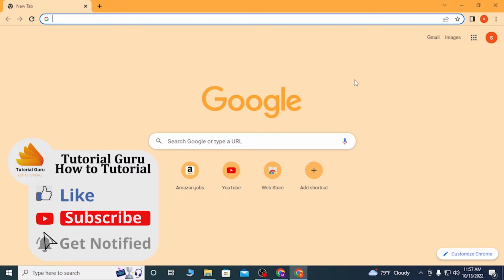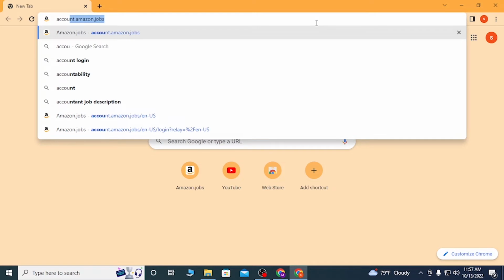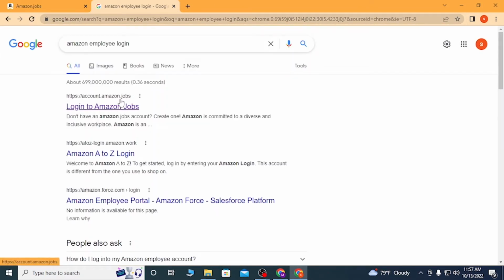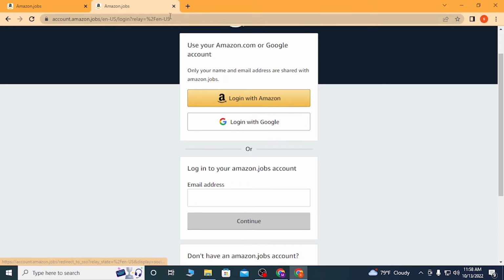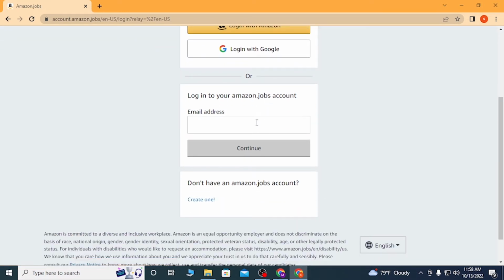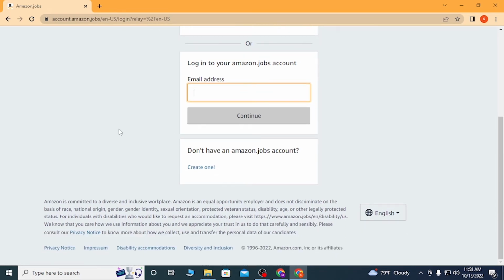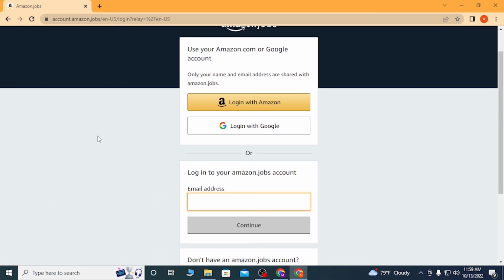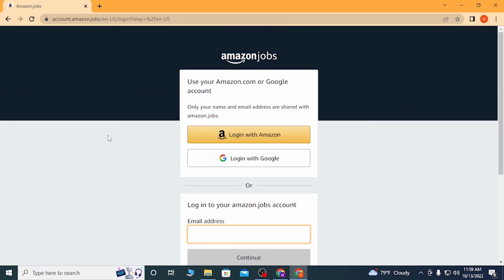How to Login Amazon Employee Account? Amazon Employees Login Portal | Amazon Jobs Login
Learn how to login to an amazon employee account. You need to go to a separate portal to login into your amazon employee account. you can easily sign in to the amazon jobs section of amazon. This video will show you how to login to an amazon employee account on the amazon employees login portal will quick and easy steps. So, watch till the end for all the steps to log in to an amazon employee account.